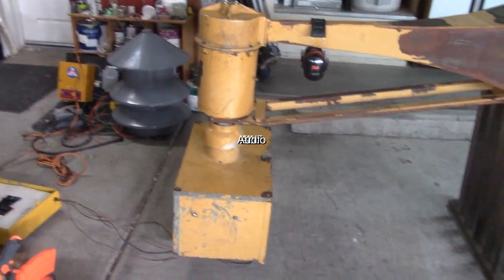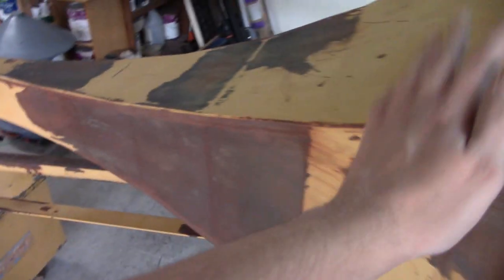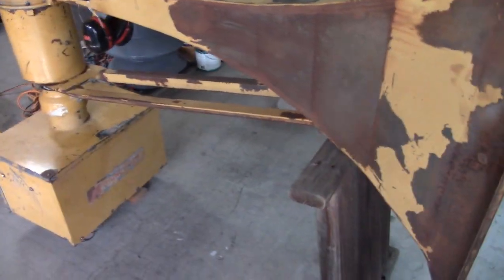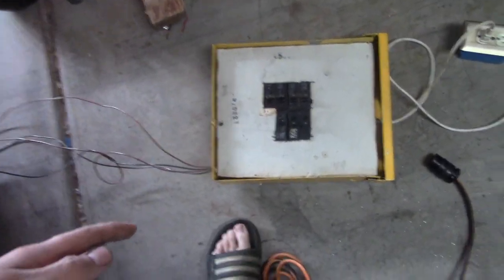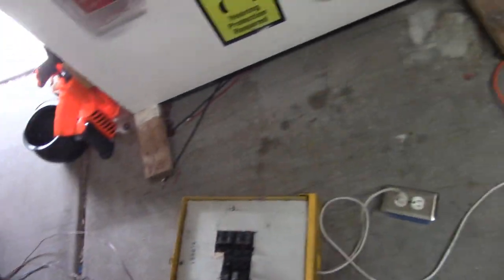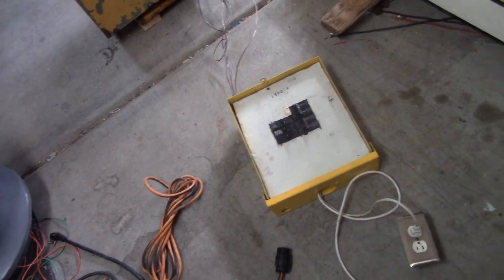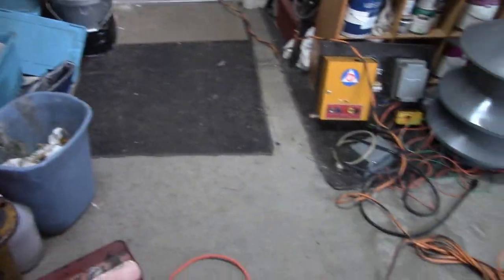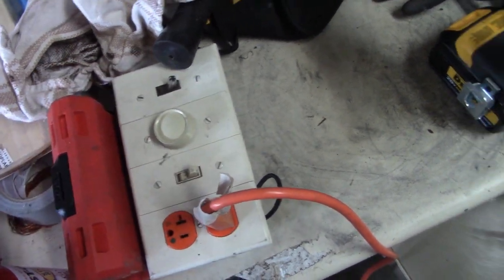(For Lukemaxwell) Thunderbolt 1000AT Update: Horn is on and some testing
This is NOT my thunderbolt 1000AT! it belongs to Lukemaxwell! I'm repairing it for him.

Never tamper with any safety equipment!